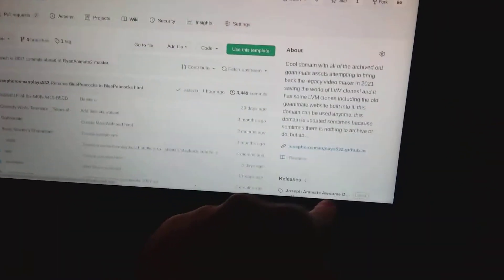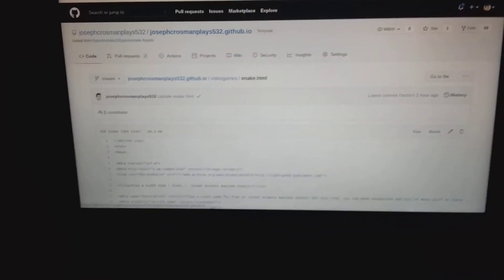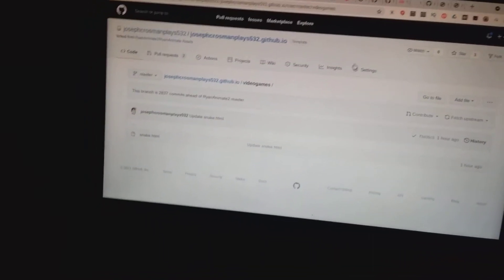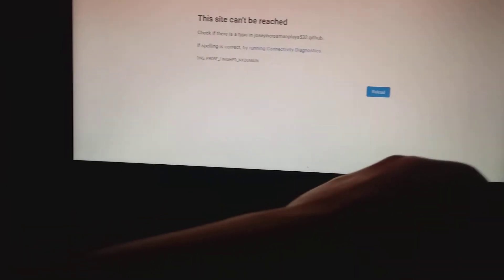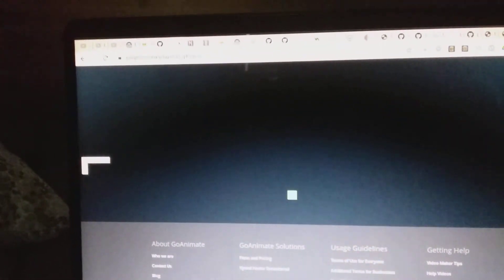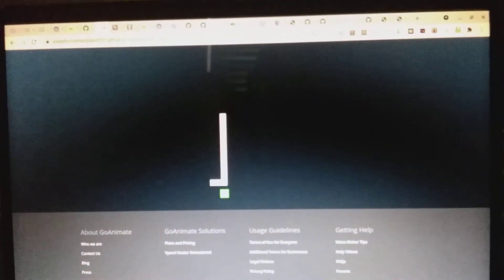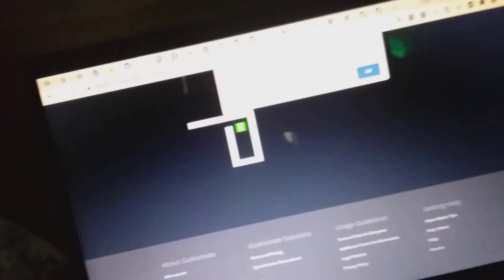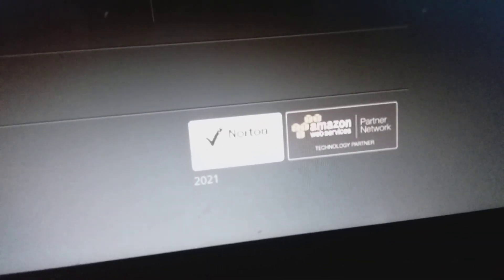New Video Game On Joseph Animate Awesome Domain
I got the game script from a random YouTube video. but the fitting of the game on the canvas was created by me.